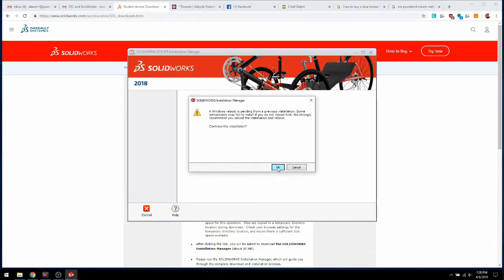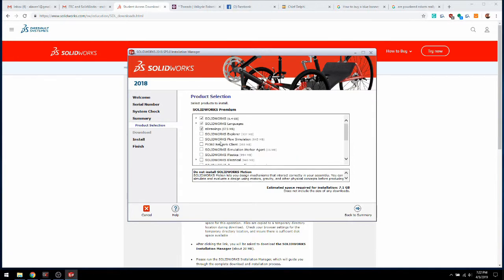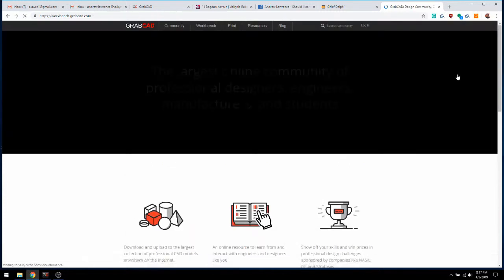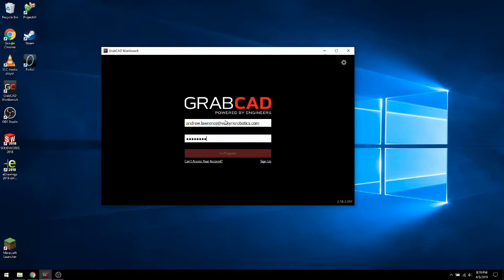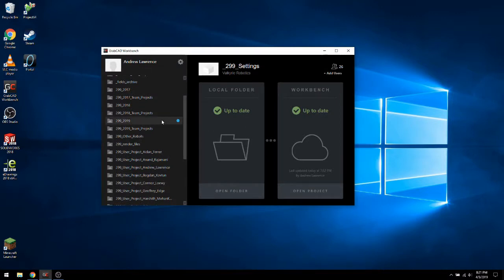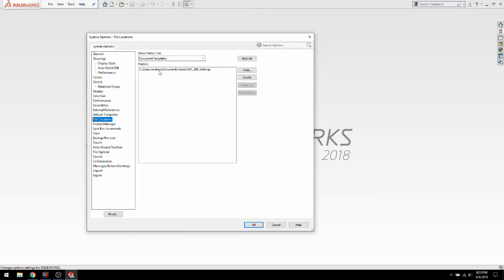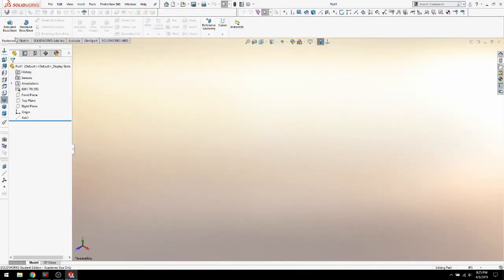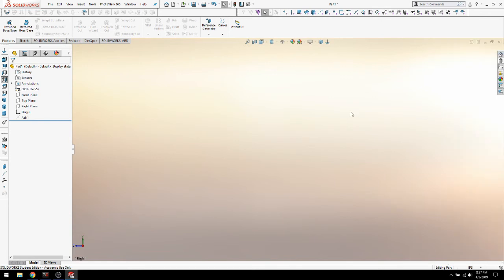ValkCAD 001: Installing and setting up Solidworks for FRC 299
The first video in a new series intended to train 299 students (and others) how to use CAD.